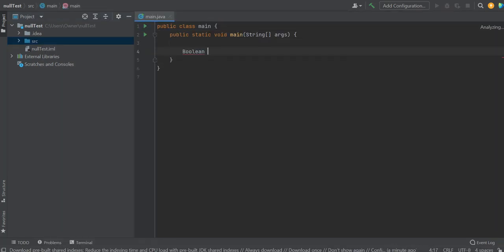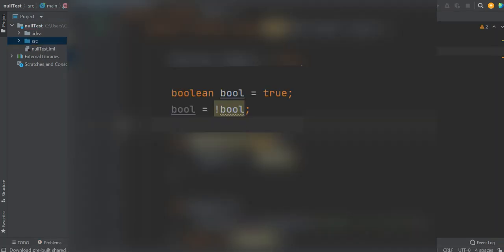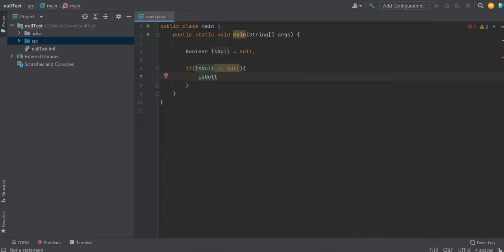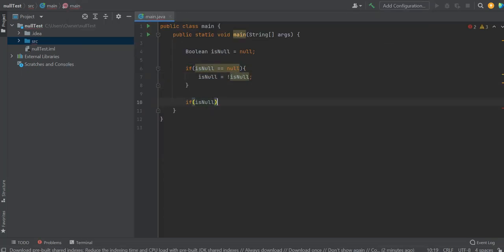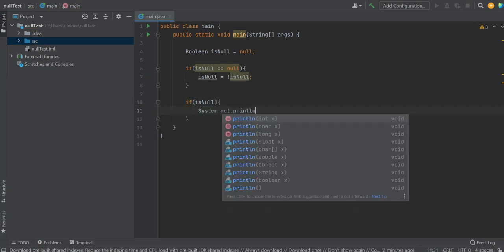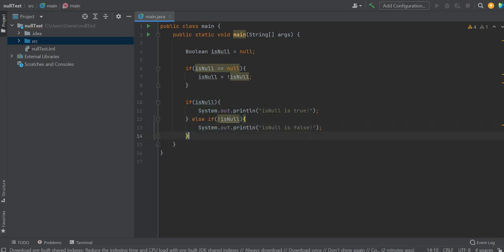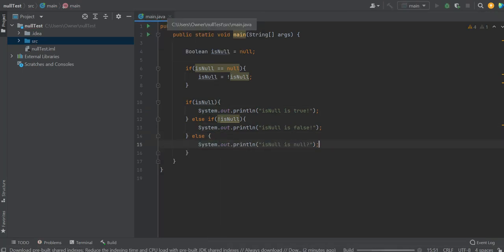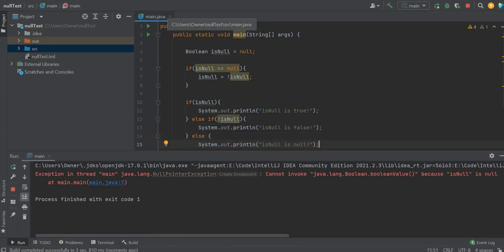What is the Opposite of Null?